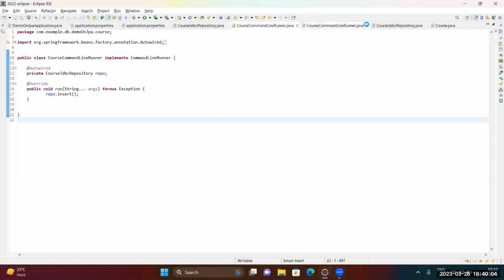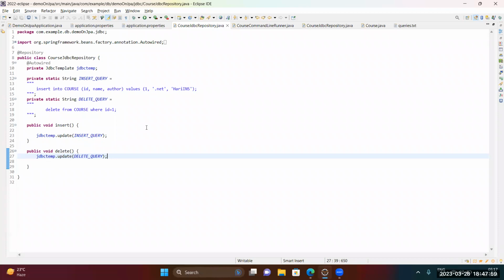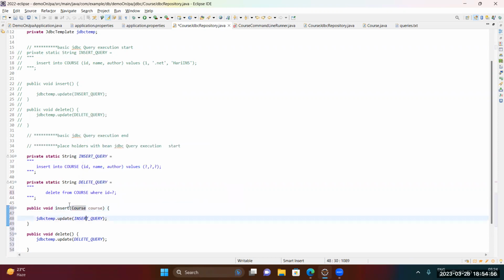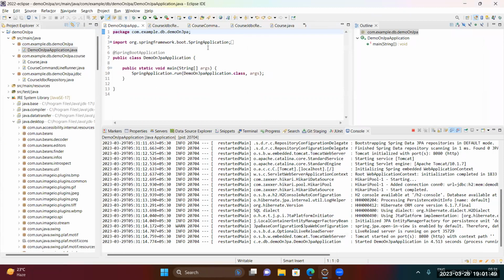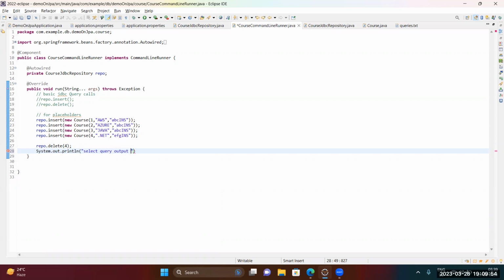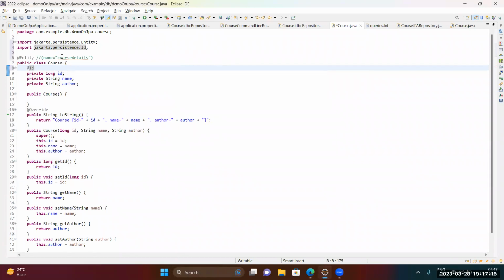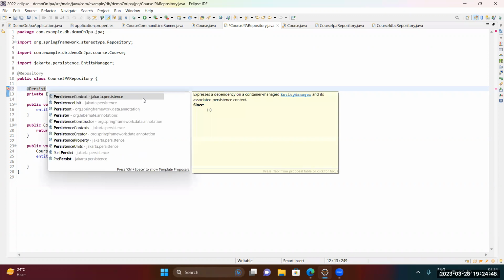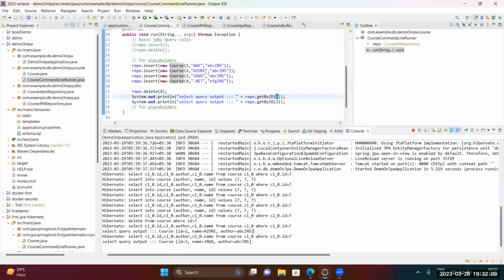Java Course class 20